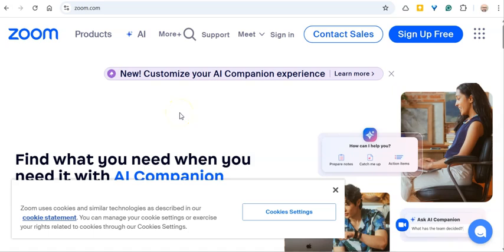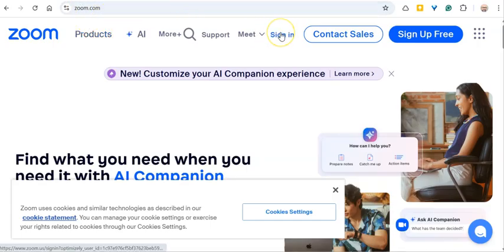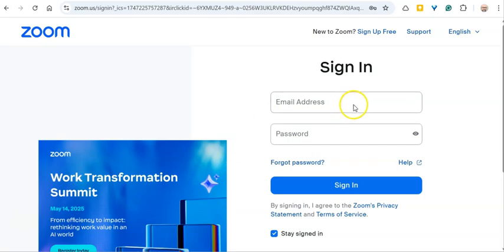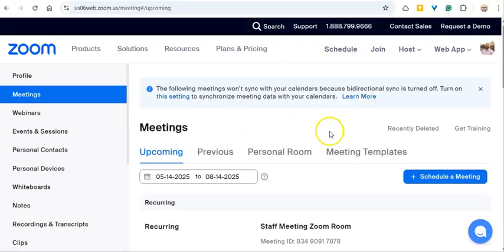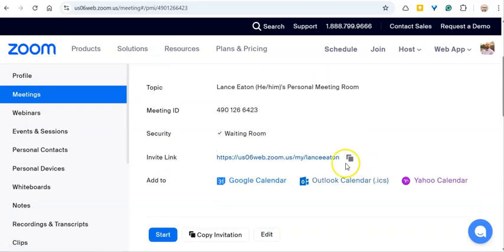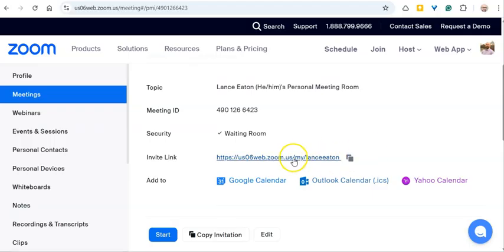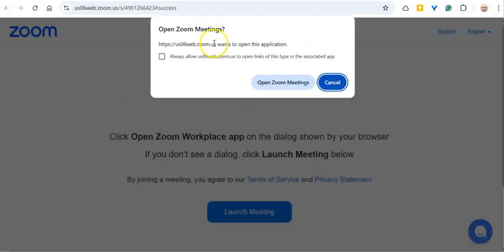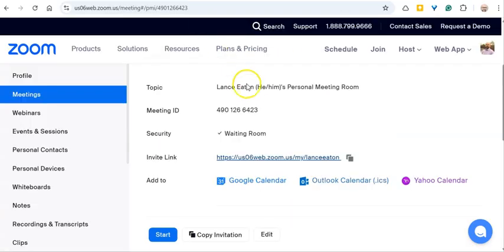How to Find Your Zoom Room Link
This video walks you through how to find your Zoom Room link so you can share it with others.